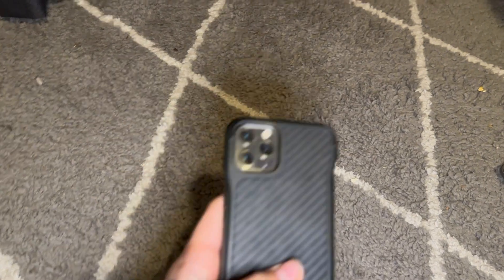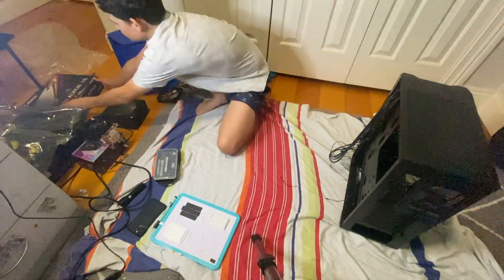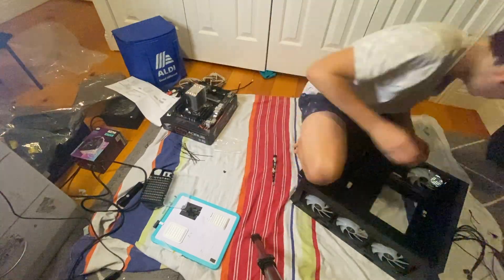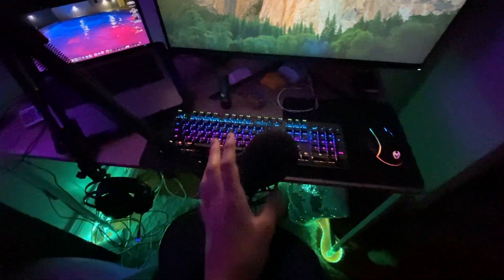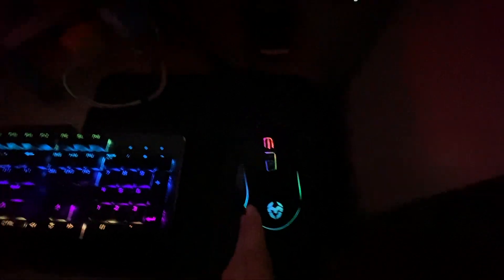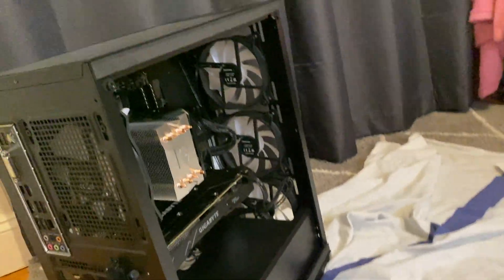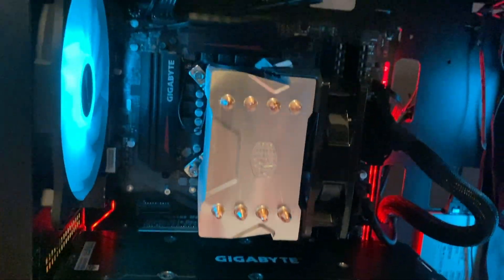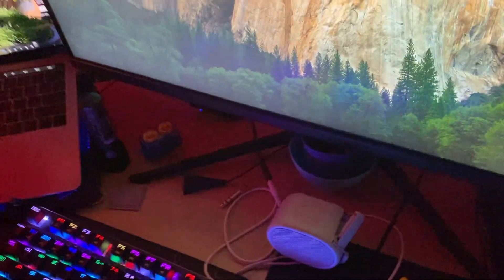I’m a MASSIVE Apple Fan, BUT, something is changing… (I built a pc)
All my life I and used and loved apple products (hence the thumnail) but today this changes. I unveil my epic custom gaming pc.